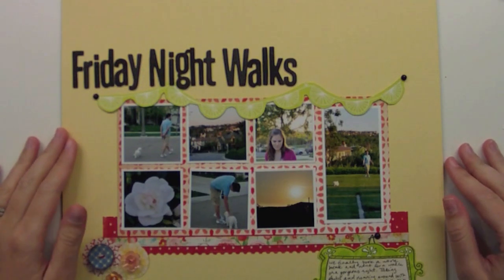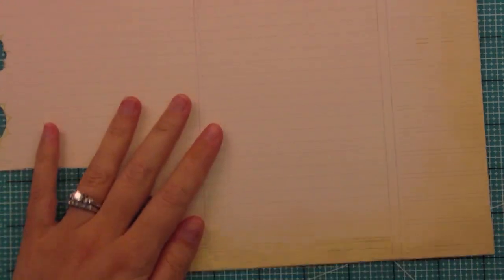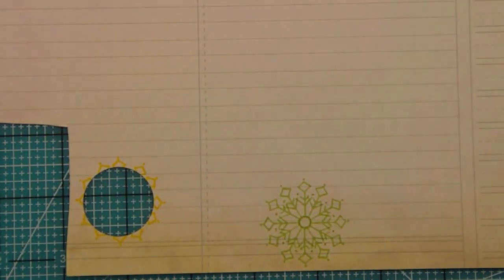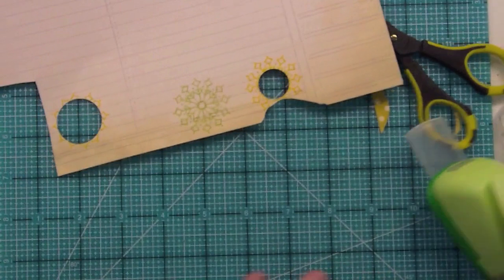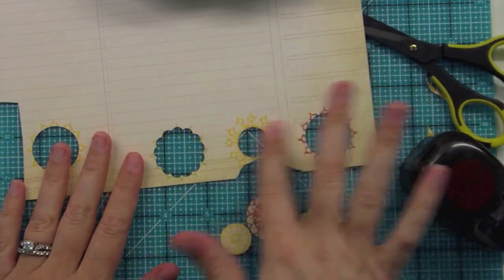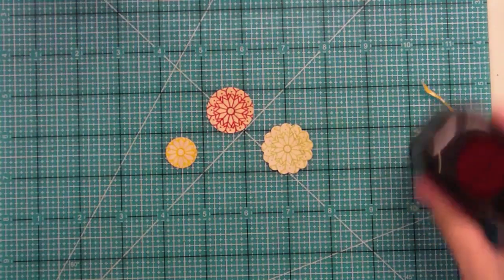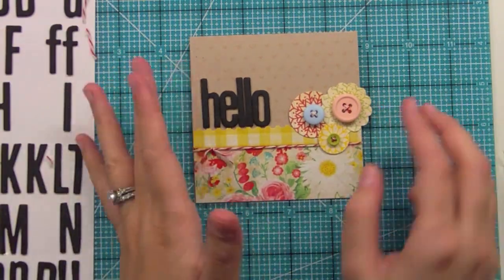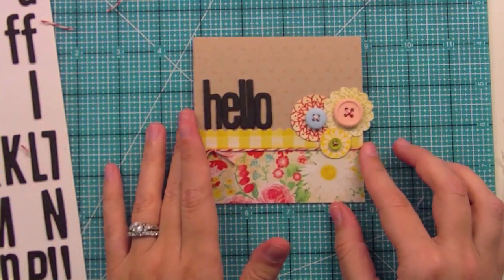How to make doily shapes from snowflakes (card from start to finish)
In this video we use our snowflake set, Frosties, to make doilies, and create a card from start to finish using what is left on your desk after making a layout!